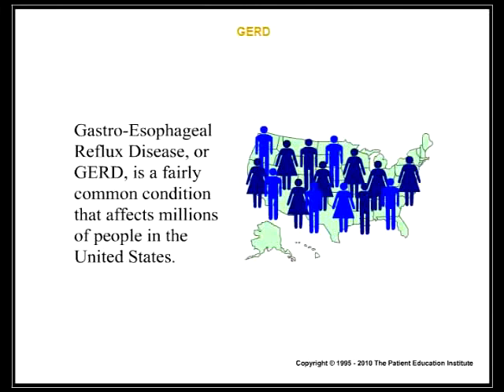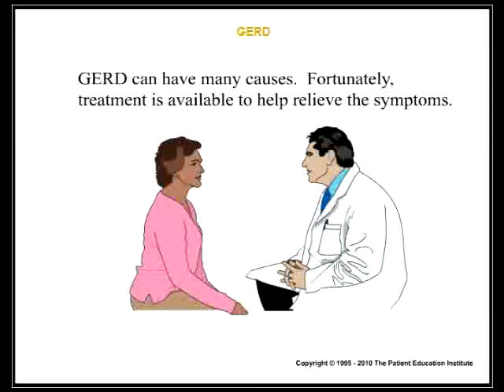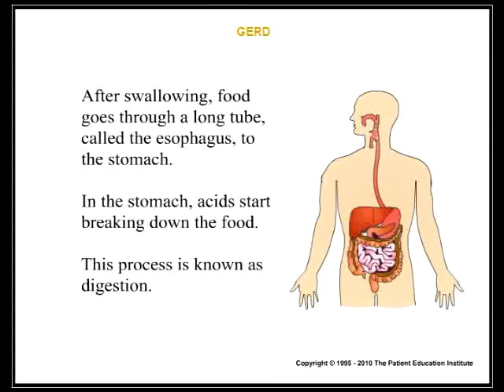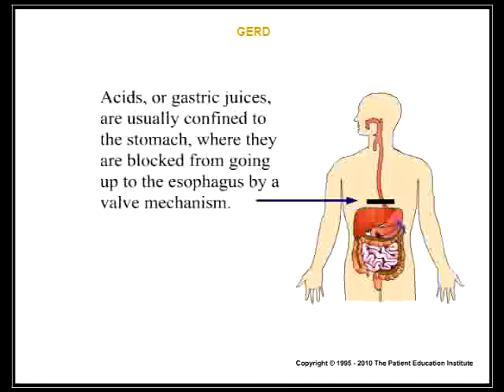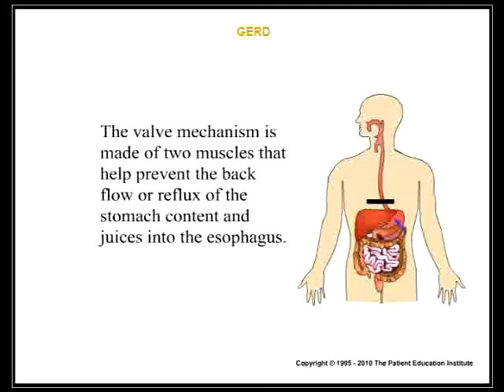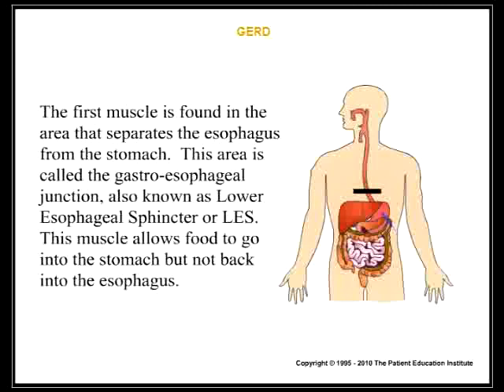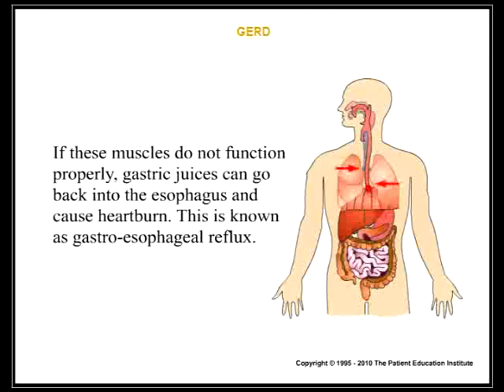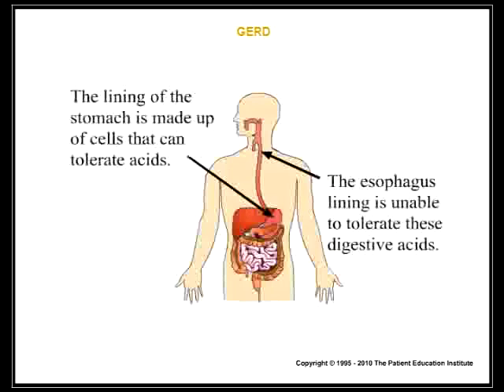GERD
OVERVIEW:
This patient education program describes gastro-esophageal reflux disease, its causes and effects, and its signs and symptoms. General ways that GERD is diagnosed are mentioned. Treatment options are explained, with emphasis on lifestyle changes. Complications from the untreated disease are explained, and problems that could arise from other undiagnosed diseases with similar symptoms are emphasized.

Product Information
9:08 | 2010